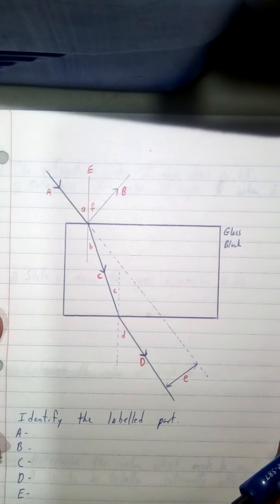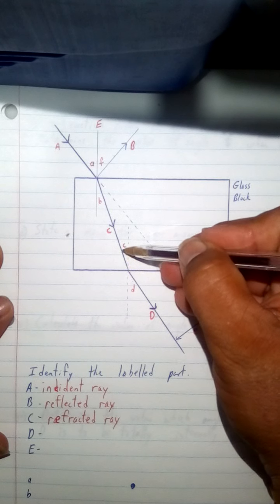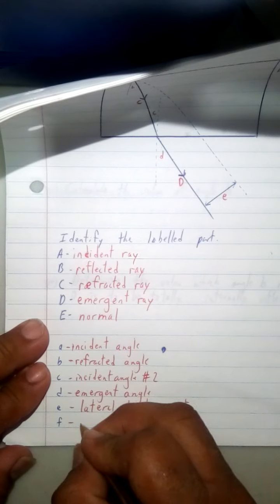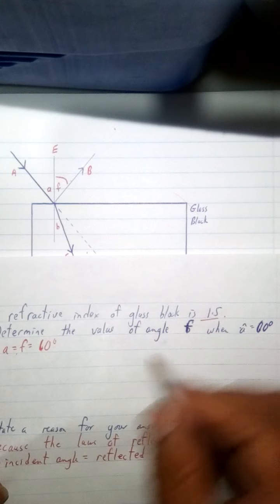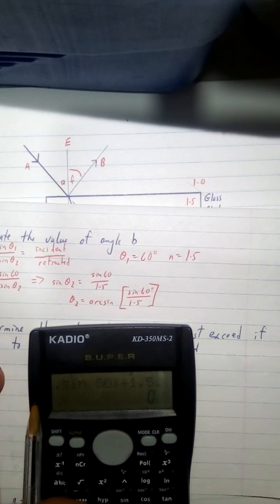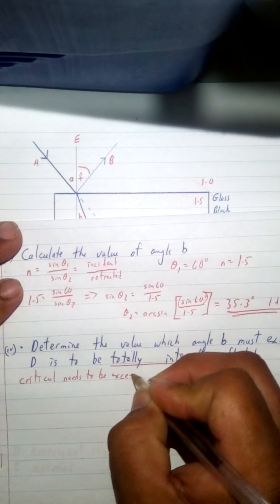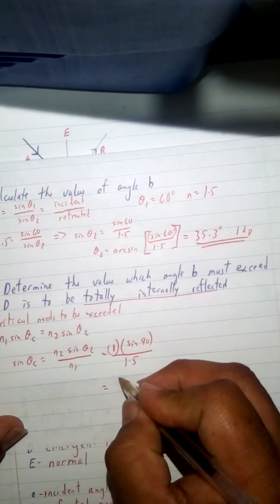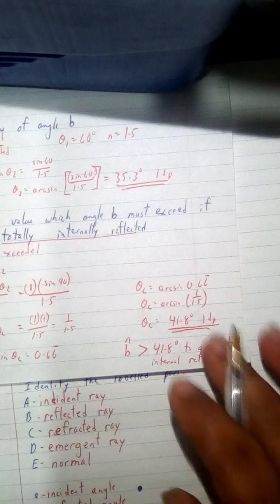critical angle calculation